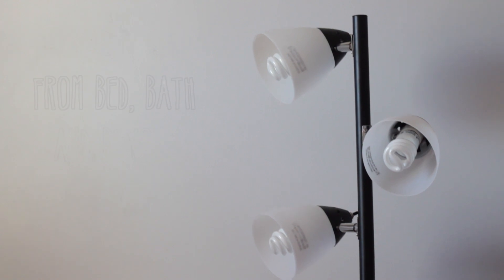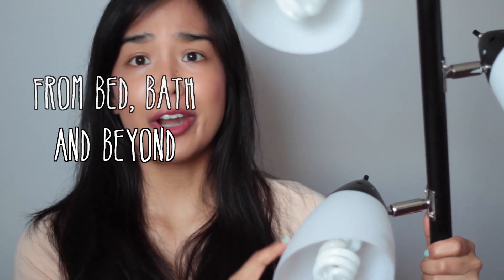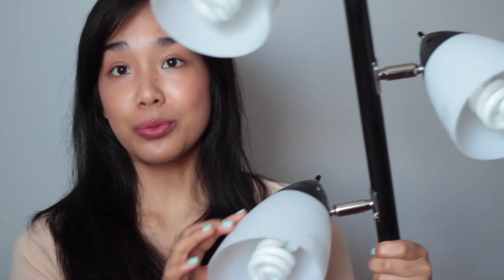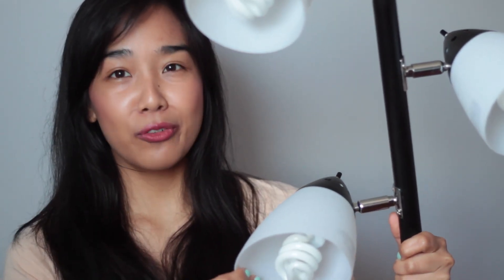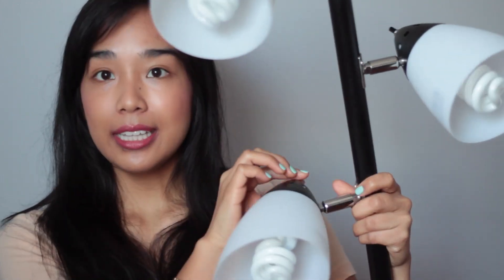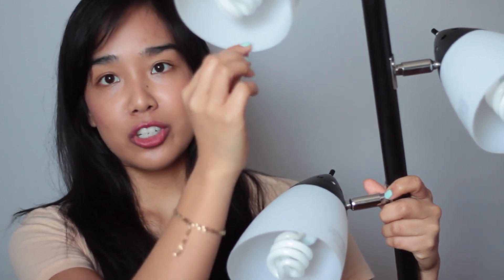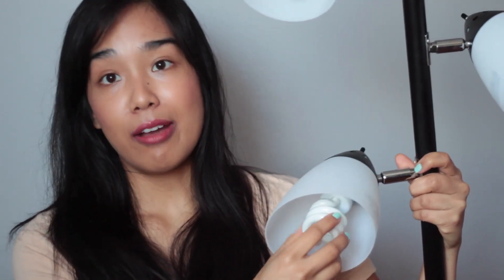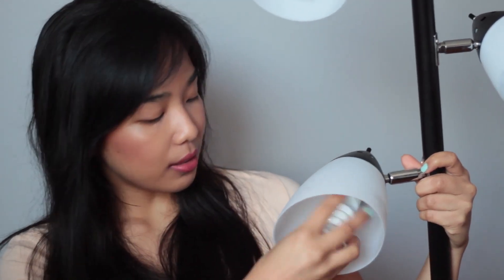Behind the Scenes (What I use to Film / Edit)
Hi lovelies,

Here's a look at how I film videos (the lighting I use, the camera I use, and the editing software) and how I take photos for my blog.

0:38 Lighting - Full Spectrum light bulbs (purchases from Wal-Mart)
2:02 Lighting - Floor lamp (Bed, Bath & Beyond)
3:37 Camera I use (Canon T3i + 50mm f/1.8 lens)
5:33 How I take blog pictures
6:50 Programs I use (FCPX and Aperture)

If you have any other questions, please ask and I will get back to you as soon as I can :)

Note: This video was not sponsored in any way by any of the products mentioned. I purchased all the products featured and all views expressed are entirely my honest opinion.